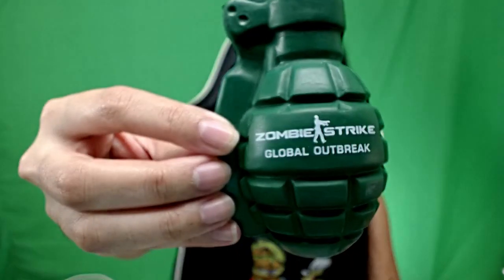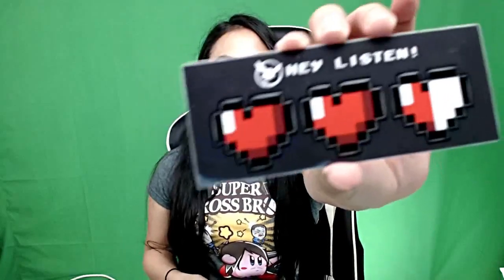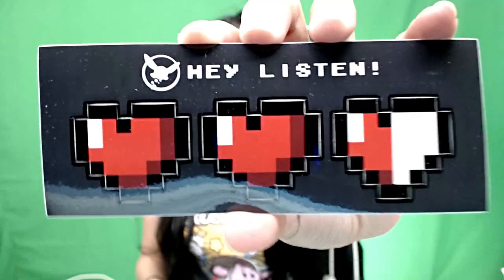CHEWY GRENADE OUT! | 1Up Box Unboxing - FEB 2015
[TO GET A 1UPBOX OF YOUR OWN]